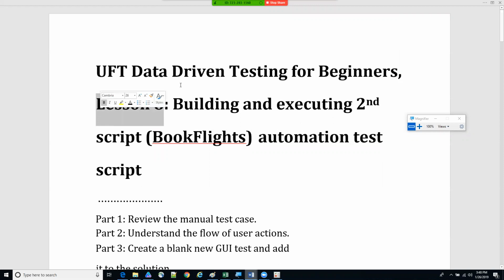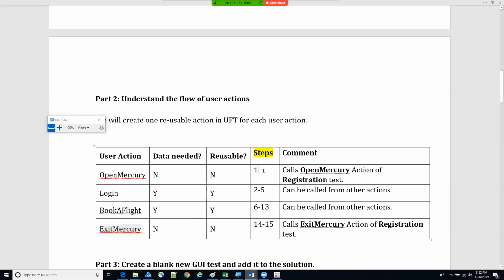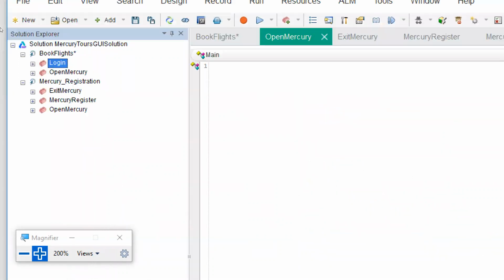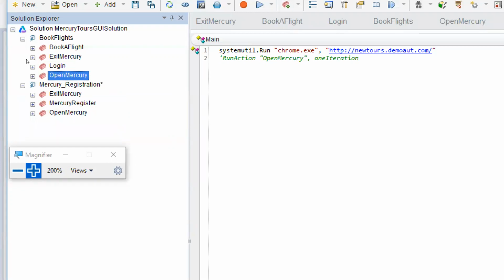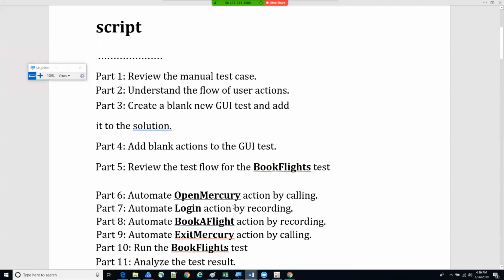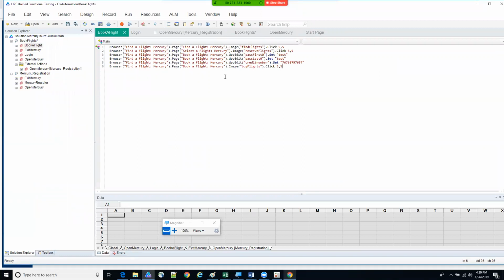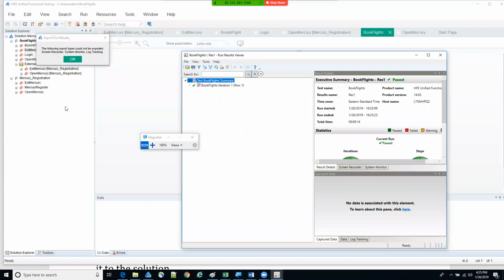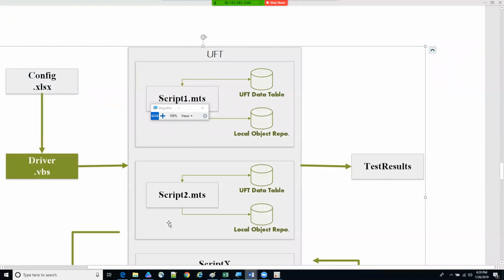UFT Data Driven Testing For Beginners, Lesson 8: Building the second automation script